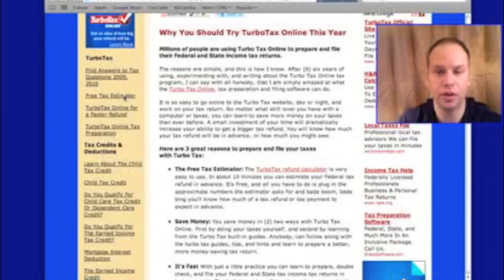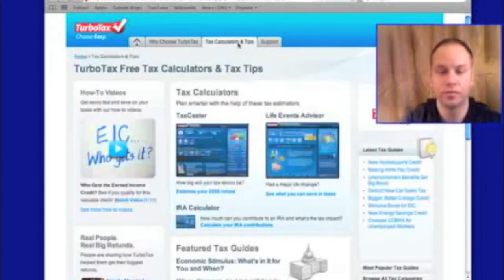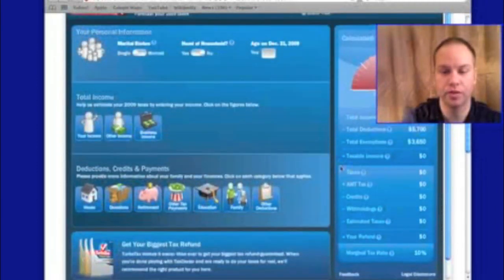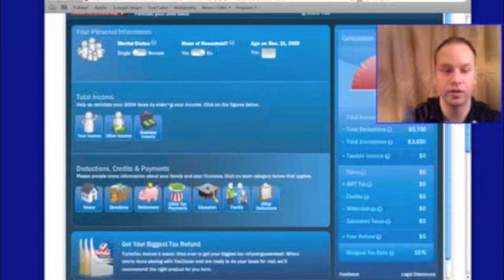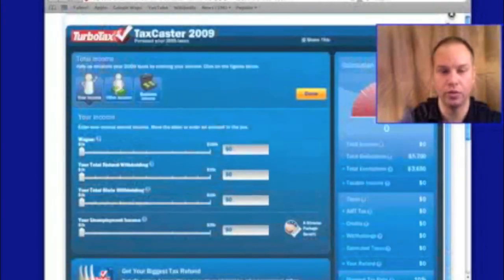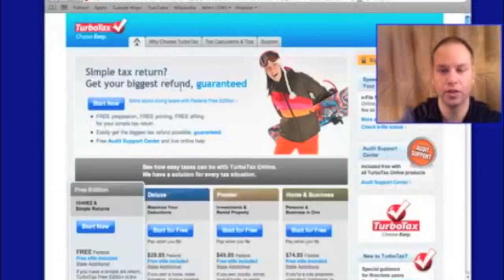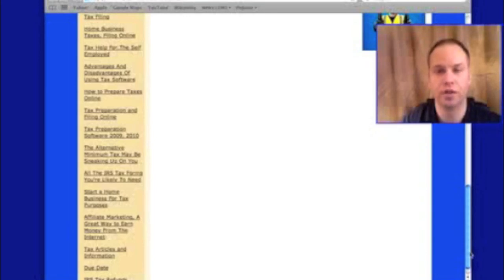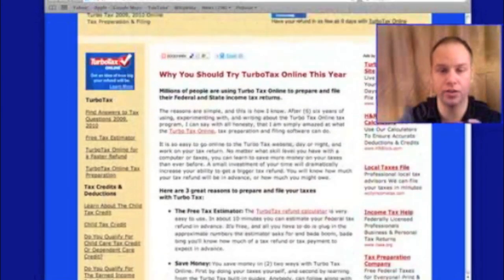Federal Income Tax Refund Calculator for 2012, 2013